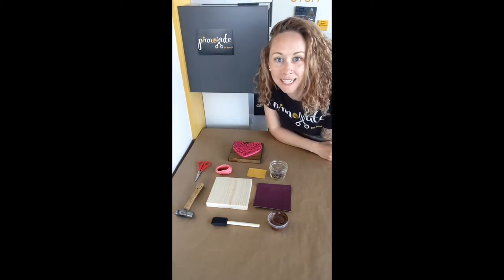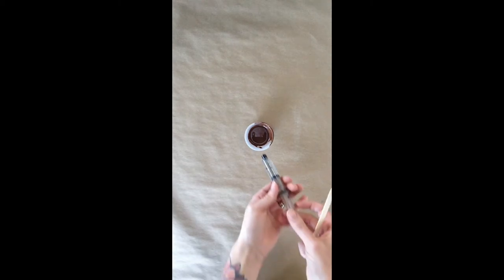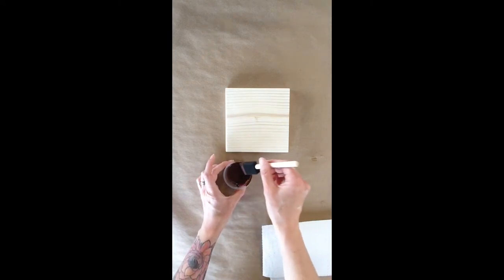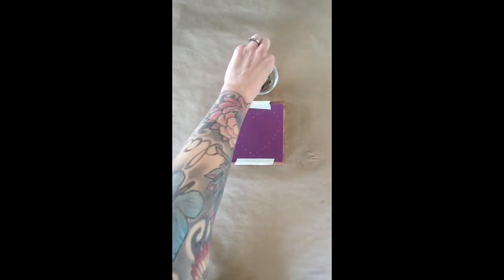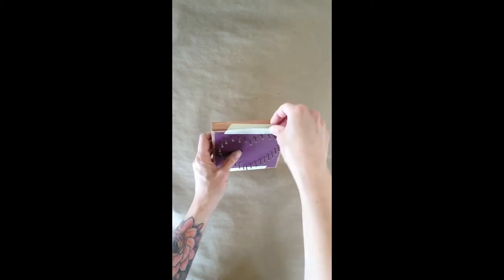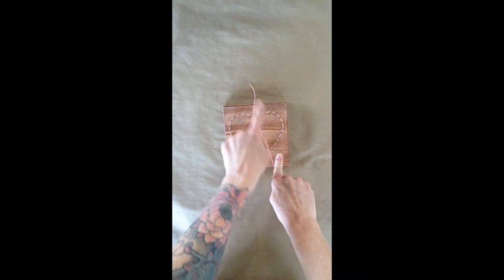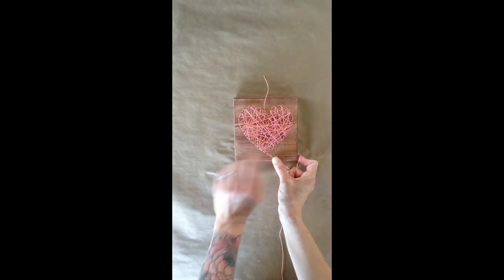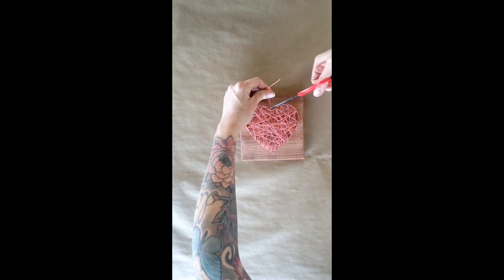String Heart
String heart tutorial